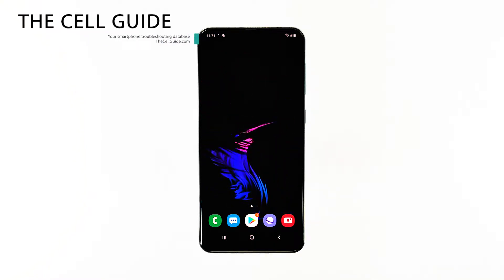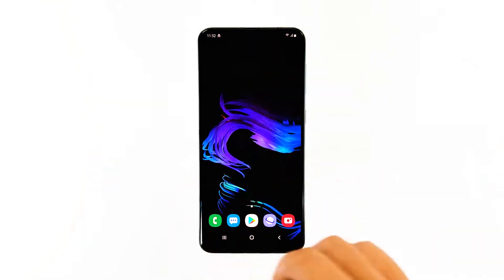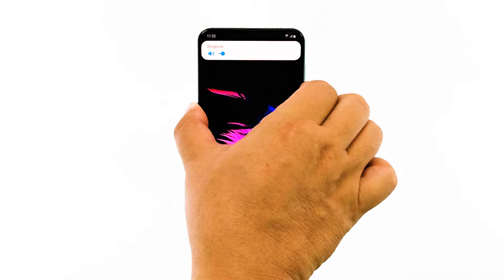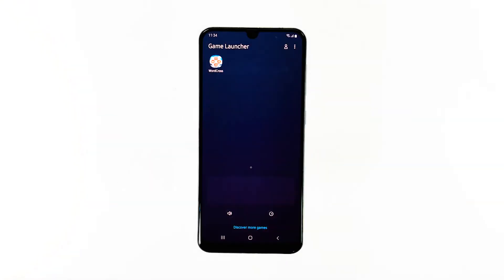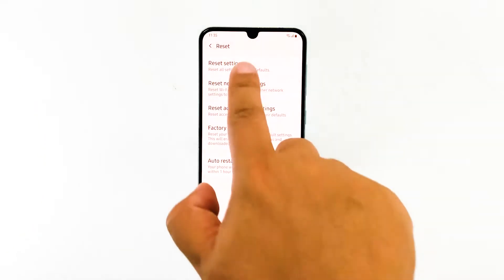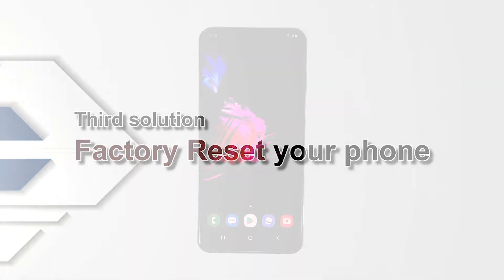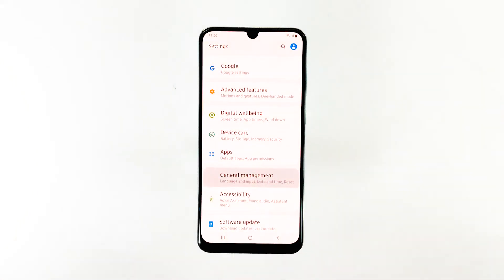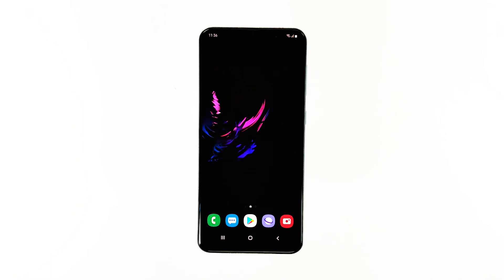Samsung Galaxy A50 keeps freezing. Here’s how you fix it.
Performance issues can always be attributed to the firmware. When a smartphone like the Samsung Galaxy A50 keeps crashing, the problem can be due to some apps or there can be a problem with the firmware itself. You need to troubleshoot your phone to know what the real problem is.